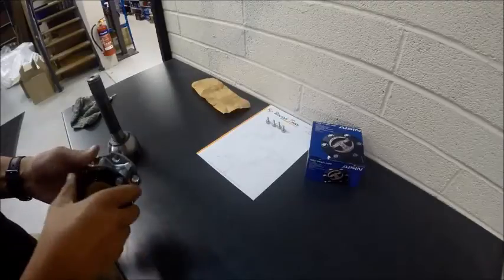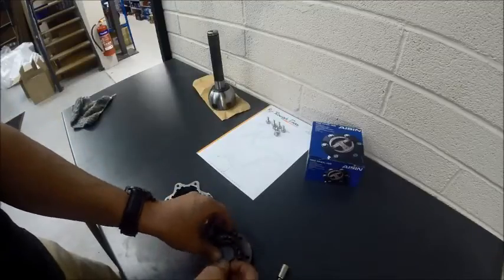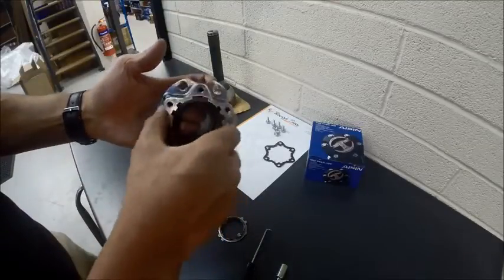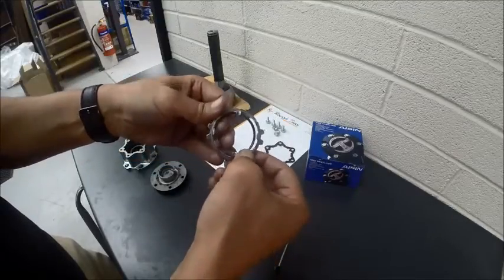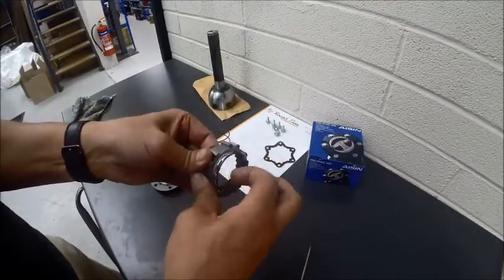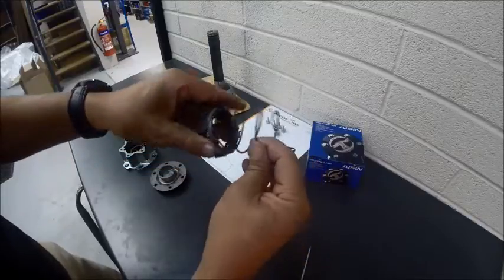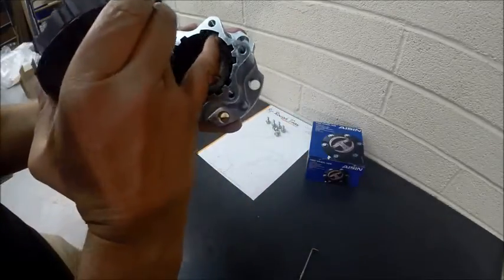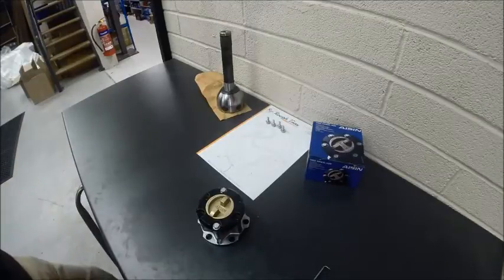Aisin Free Wheeling Hub Re-build by RoughTrax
RoughTrax explain how a free wheeling hub works by dismantling an Aisin hub and putting it back together again.